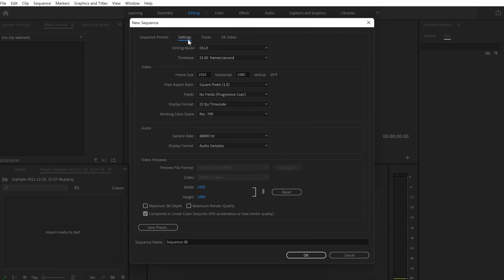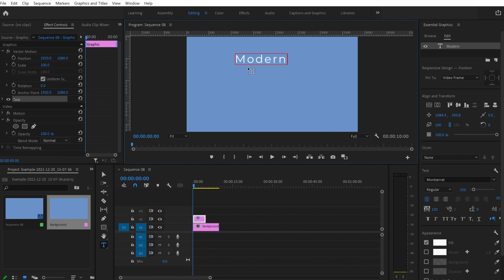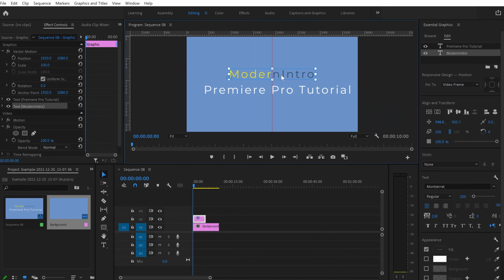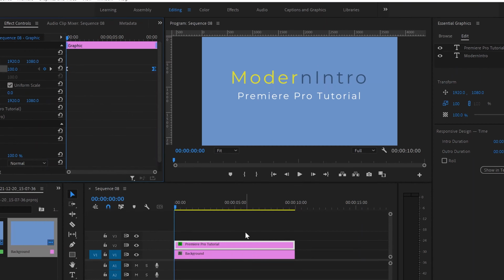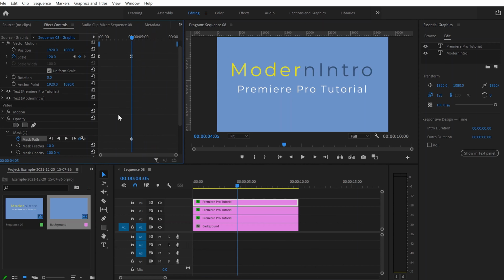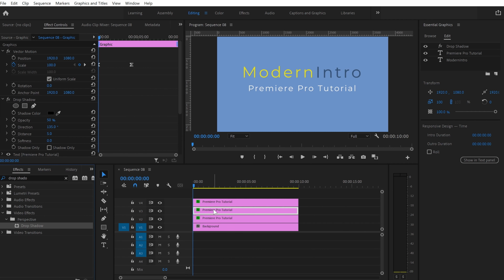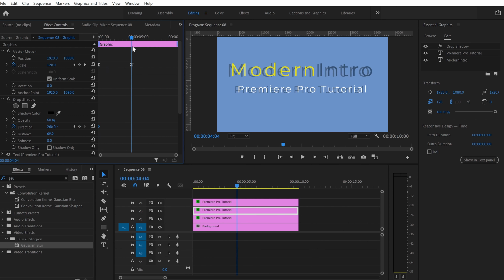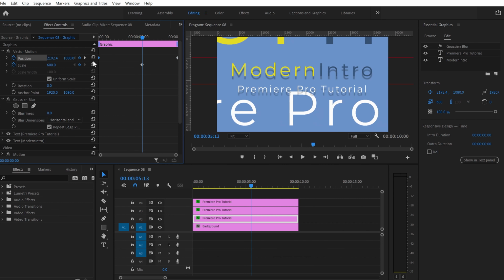Premiere Pro Tutorial: How To Create A Modern Title/Intro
This video will show you how to create a simple, modern and clean title, intro or logo for your videos or any project that requires one.

I've missed mentioning in the video that you can also use the same technic for Logo animations.